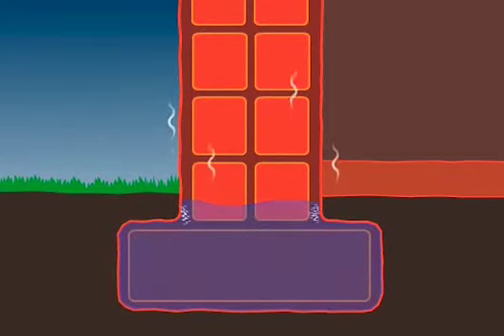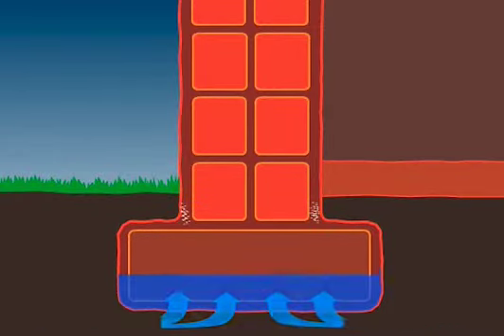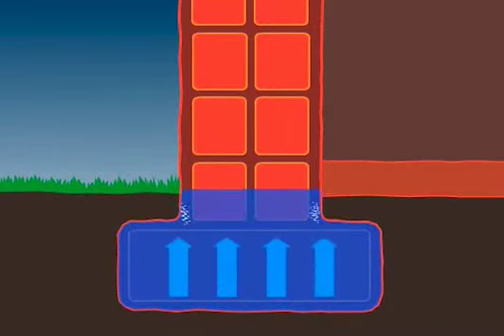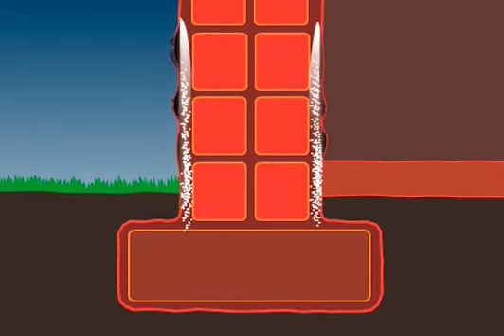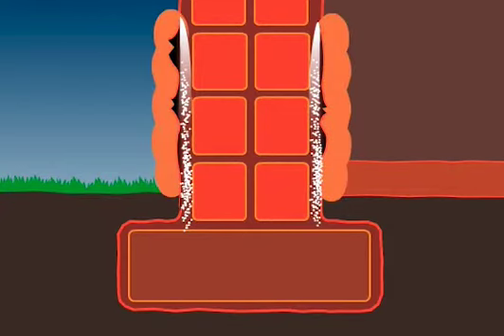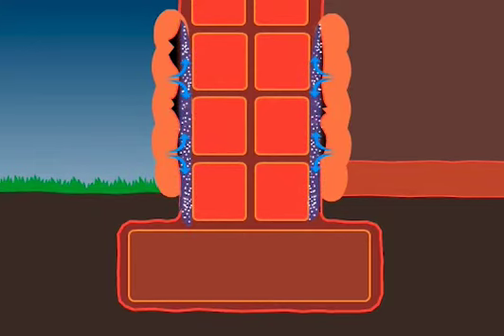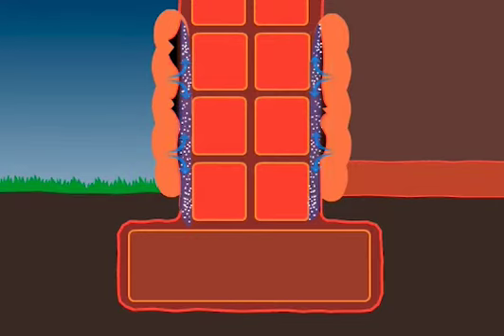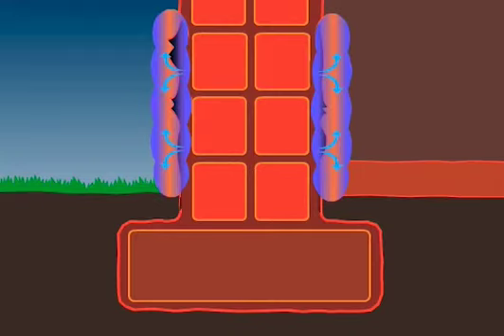Westox: How It Works Eng